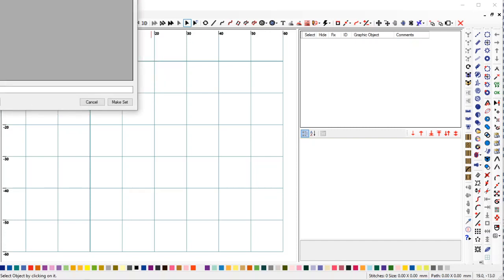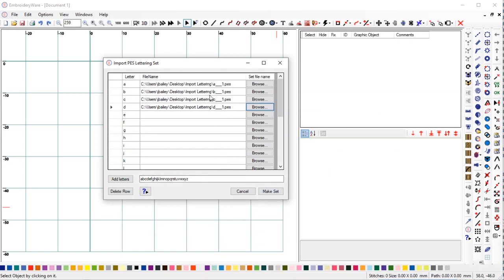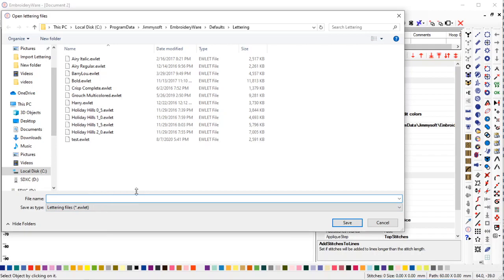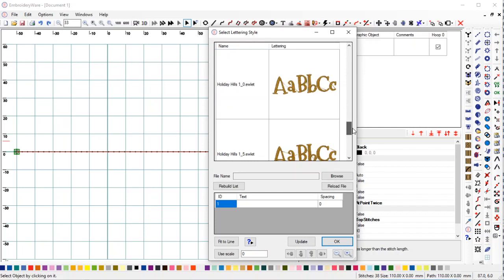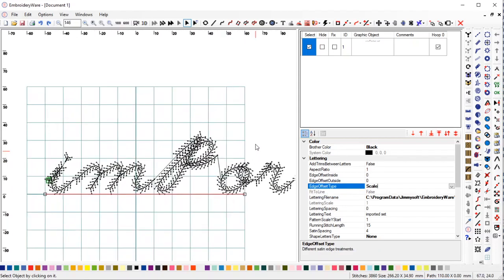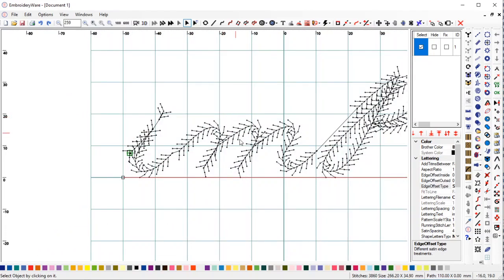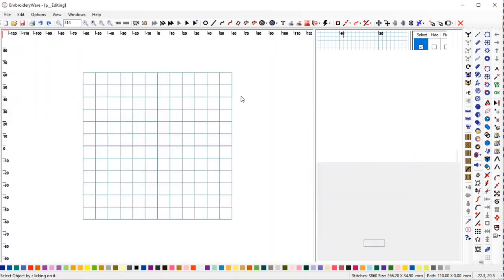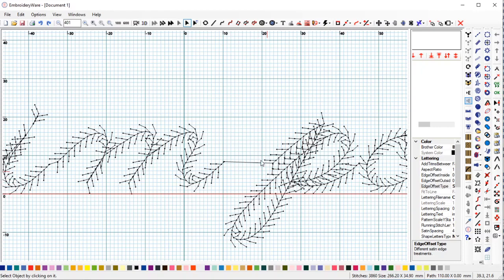18 Import PES letters